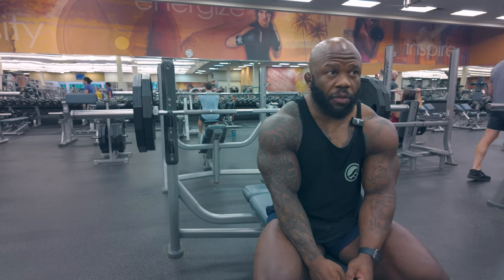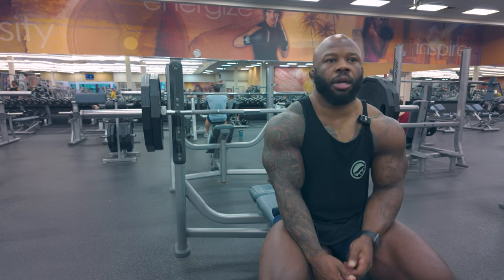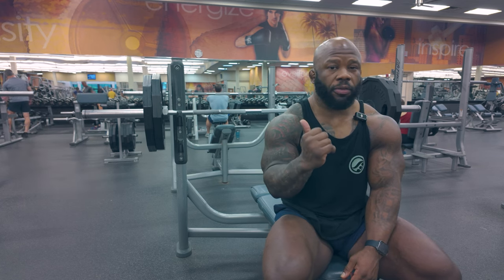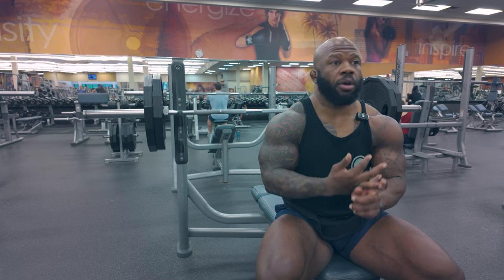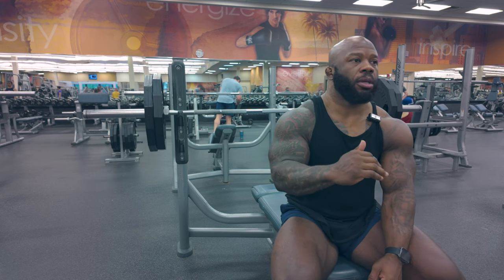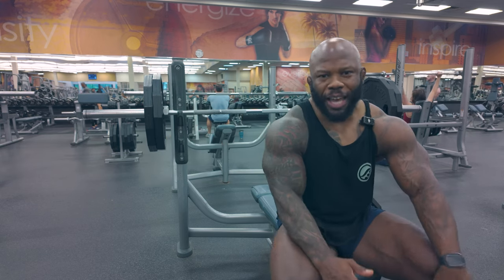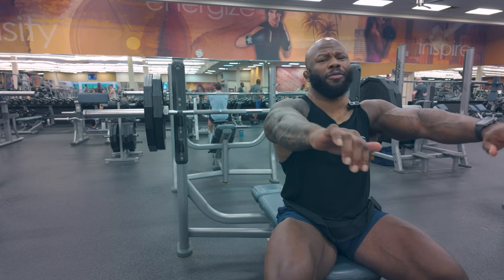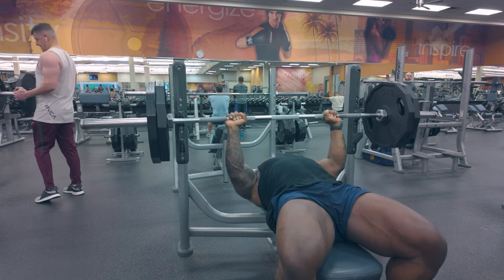want to know how to increase your bench press?Change this now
the bench press commands attention in any gym. want to know how to increase your bench press? Change this one thing now and watch the difference.
change the mindset!